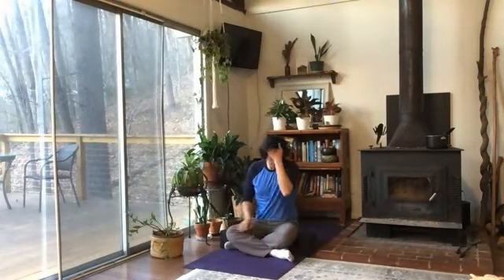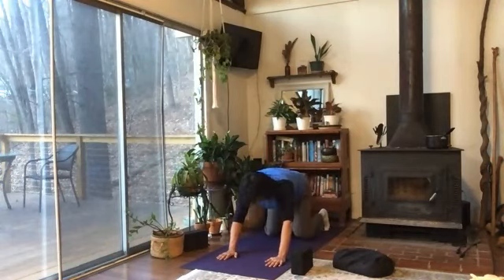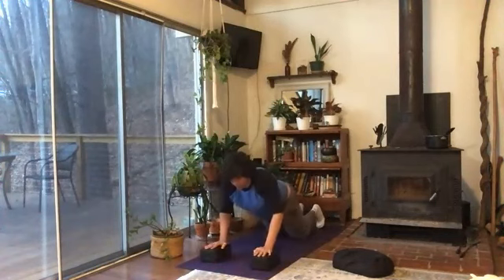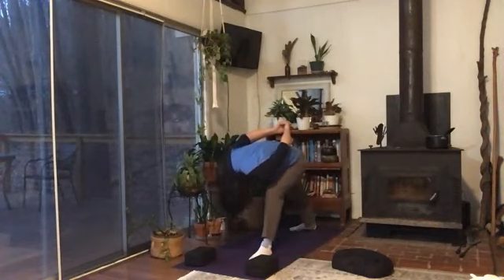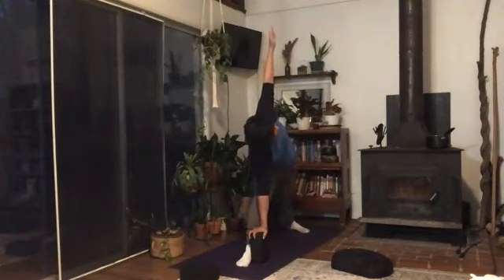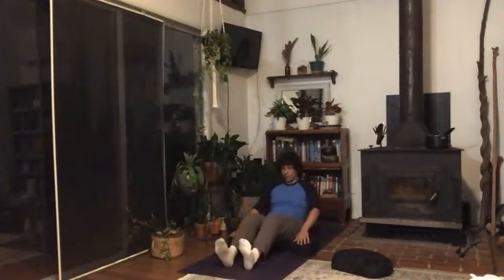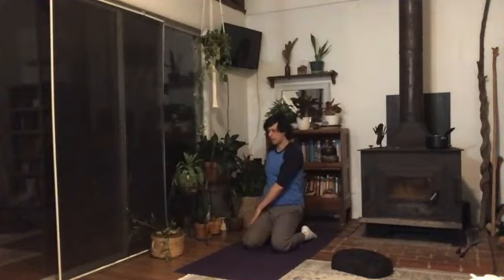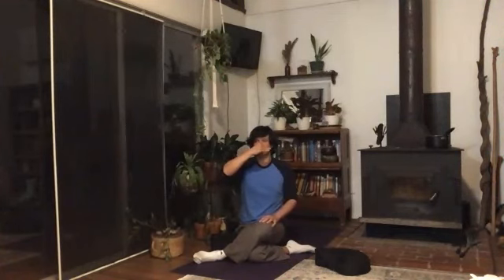01/24/2023 mixed level yoga